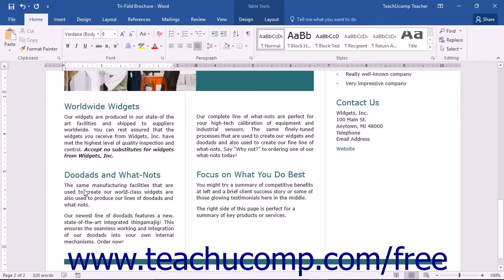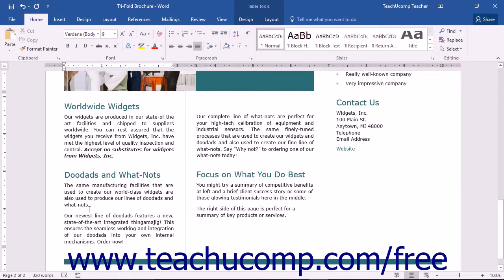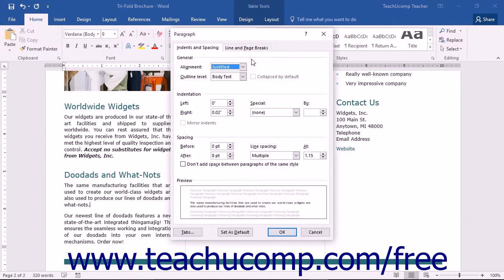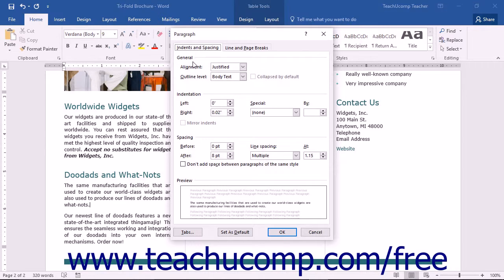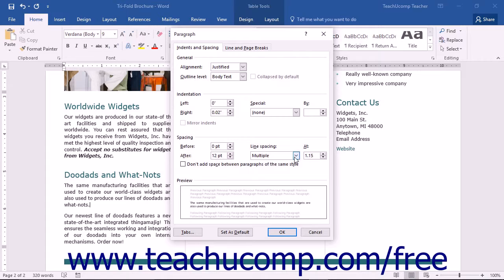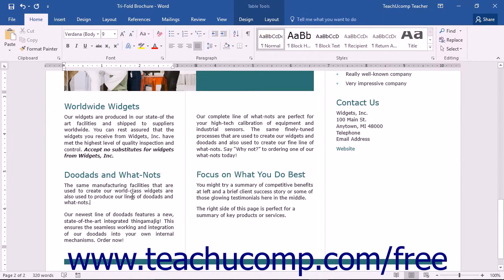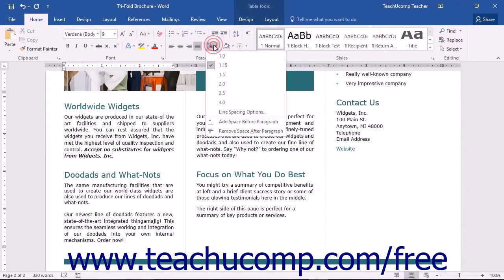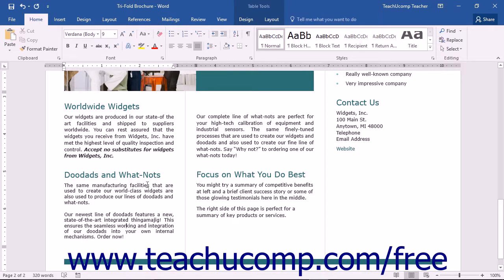Word 2016 Tutorial Line Spacing and Paragraph Spacing Microsoft Training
Learn about line spacing and paragraph spacing in Microsoft Word - the most comprehensive Word tutorial available. Visit us today!